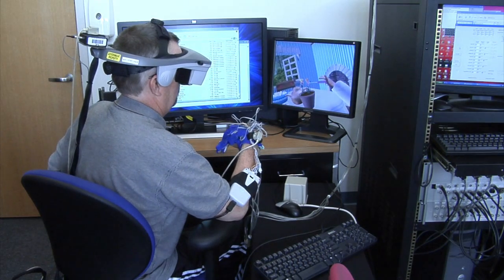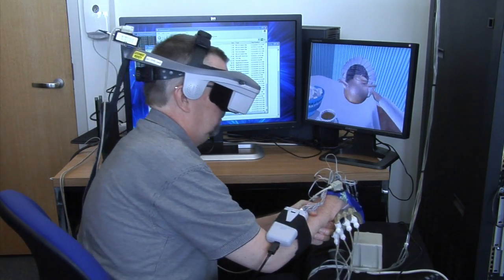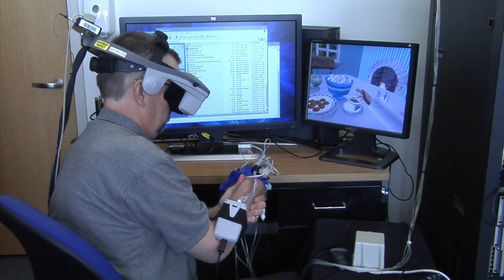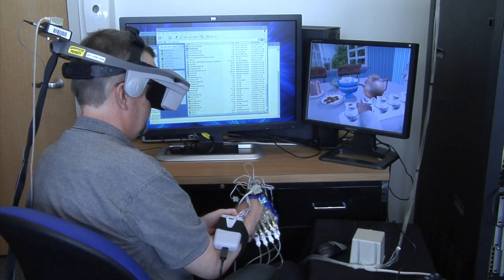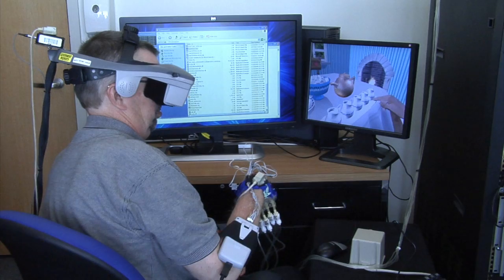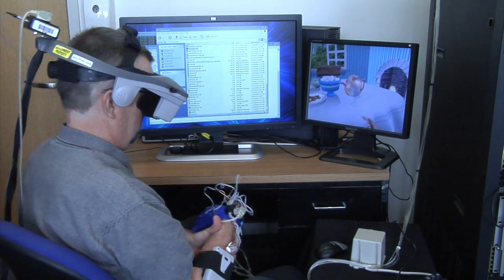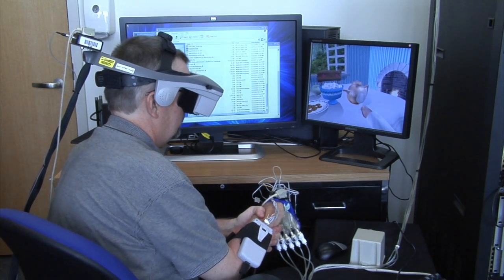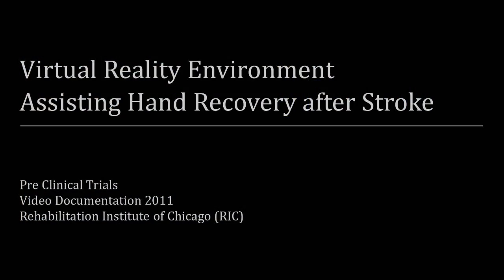Pre Clinical Trials (RIC) - Video Documentation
Rehabilitation Institute of Chicago (RIC)
Virtual Reality Environment Assisting Post-Stroke Hand Rehabilitation
Pneumatically actuated glove(PneuGlove), HMD, head/arm tracking

Pre-clinical pilot study / System evaluation / 2011
14 stroke survivors tested the system and gave qualitative feedback about their experience
Subjects found the environment engaging and considered the system a valuable approach to
enhancing active participation and to improving motivation during hand rehabilitation therapy training with post stroke patients